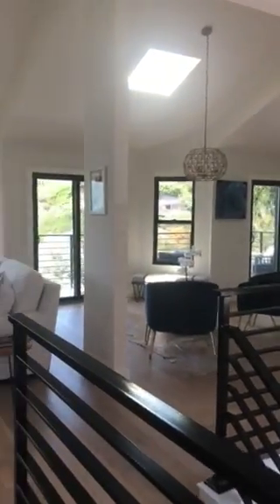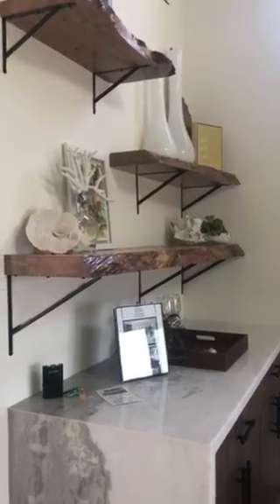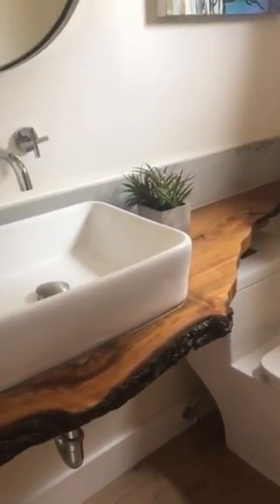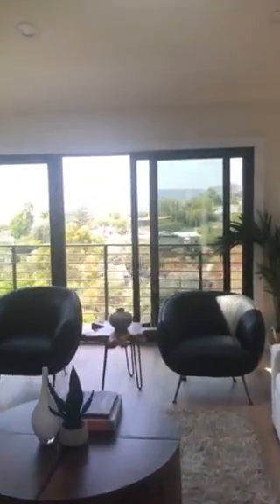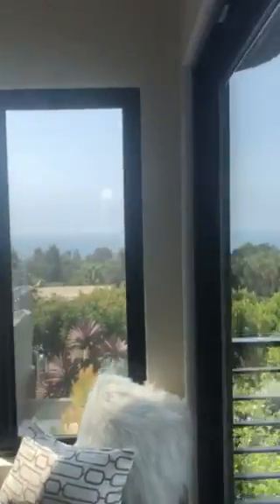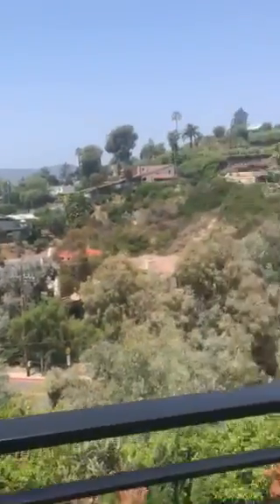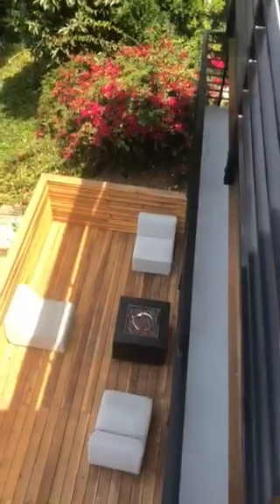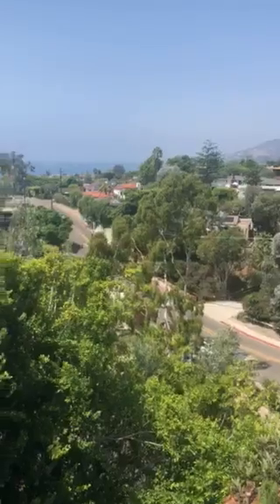Beach Elegance at it's Finest || Laguna Beach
I 💙 this house so much!

2 Floors for the main living space & bedrooms. Both with Ocean View Decks.

Separate apartment with a private entrance 🚪

Every INCH is reimagined & renovated‼️

Plus the bonus space at the bottom with its own ocean view redwood deck!

BEACH ELEGANCE AT ITS FINEST 🏖

Artwork courtesy of @lynnmarietheartist

Staging courtesy of @alisodesign

Beautiful day courtesy of God 🥰

Reach out to preview.

Patti Gregory, Realtor
Buy || Sell || Invest.
Real Estate Legends
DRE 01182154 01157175